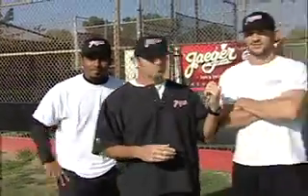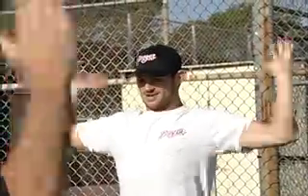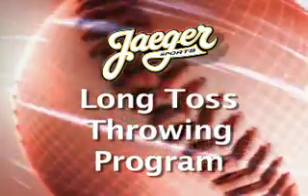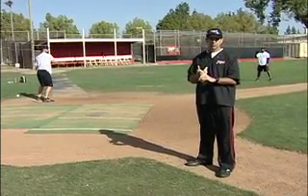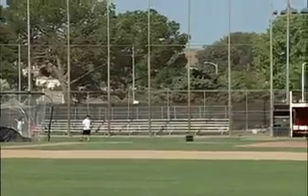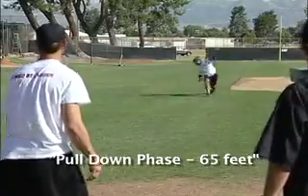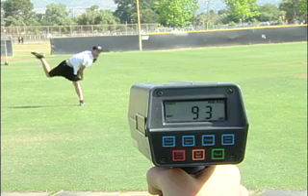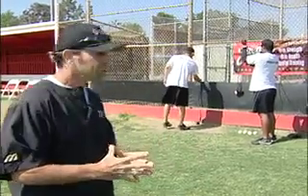Jaeger Sports Baseball Throwing & Pitching Program -- Arm Health, Strength, Velocity & Conditioning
Baseball trainer Alan Jaeger explains how to build arm health, strength, velocity, endurance and improved recovery period through the Jaeger Sports throwing program.  This video addresses the main ingredients to the program including arm circles, a workout with J-Bands surgical tubing, long toss throwing and post-throwing conditioning.